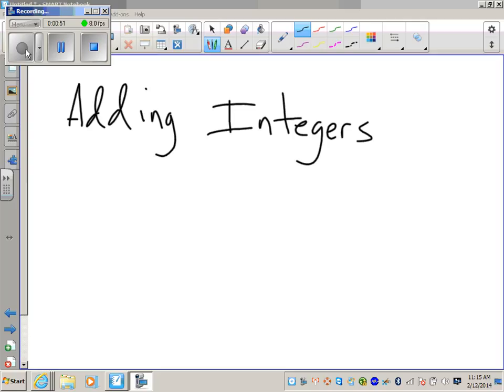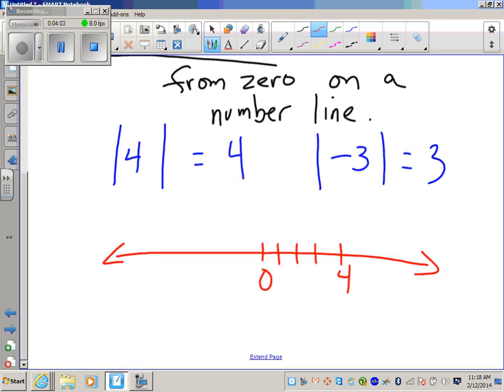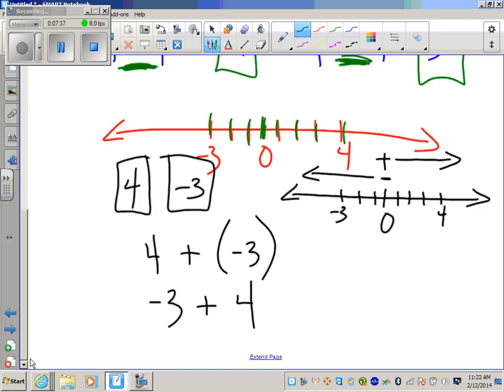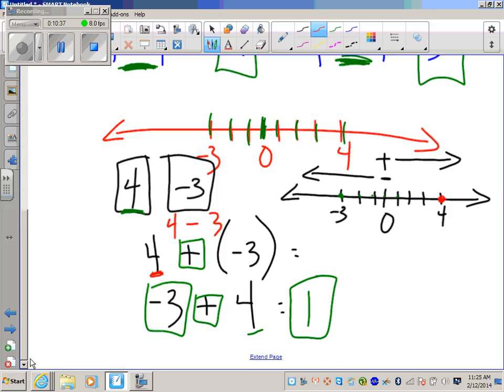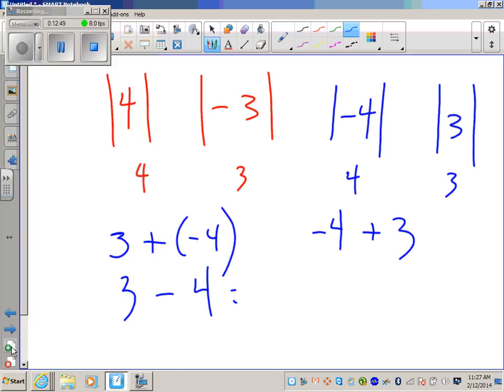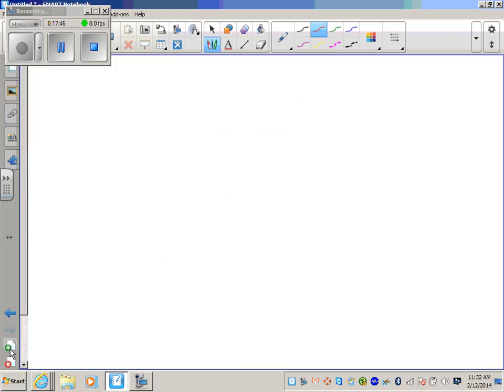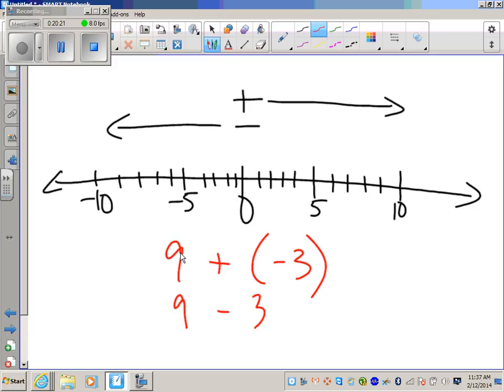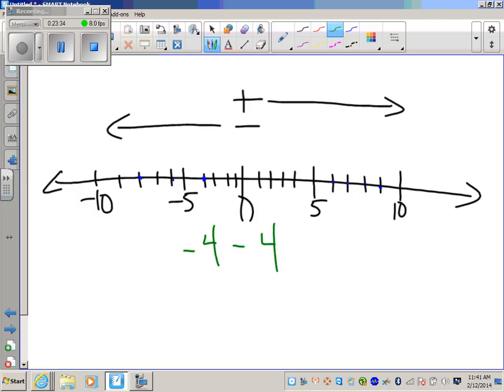Adding Integers Feb 12